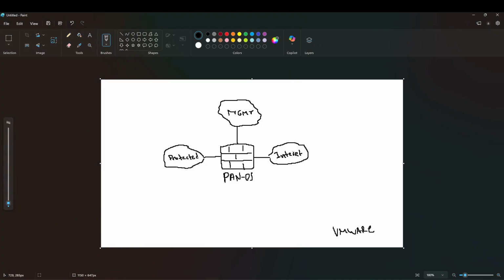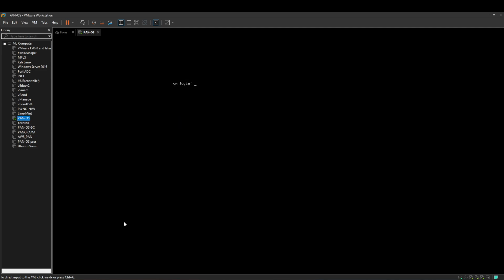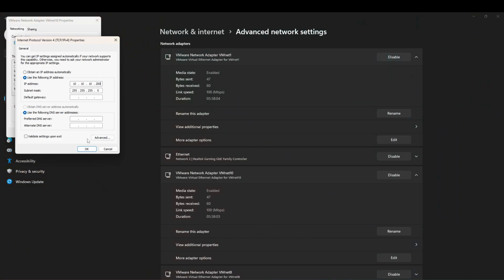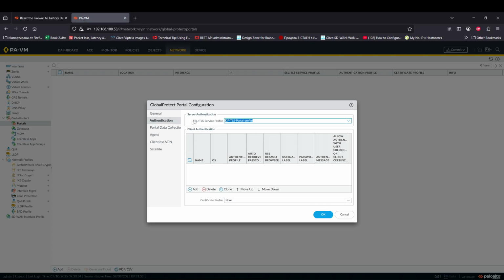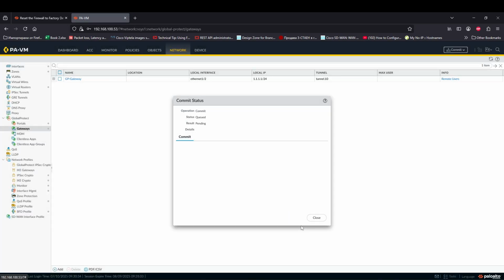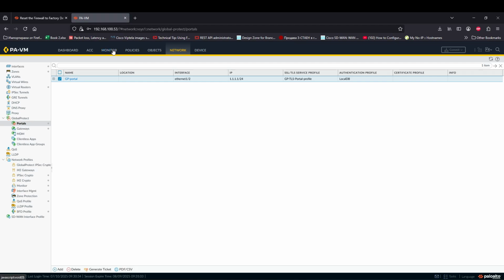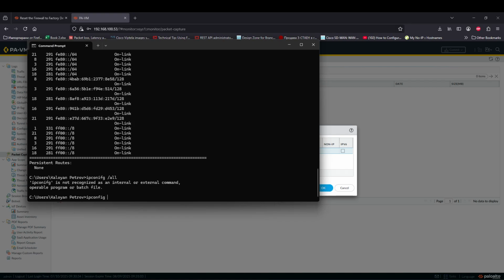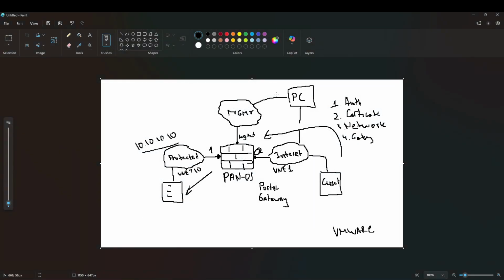PAN-OS | GlobalProtect Portal&Gateway setup | VMware setup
In this video I am going to show you how to setup PAN-OS firewall to host GlobalProtect Portal and Gateway services in your virtual environment and verify connection from Global Protect Agent to Protected resource